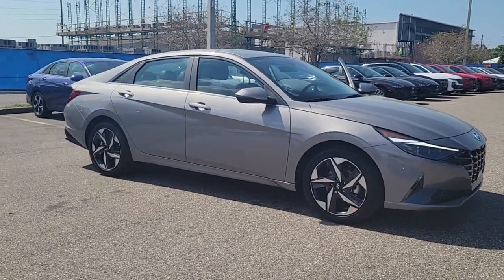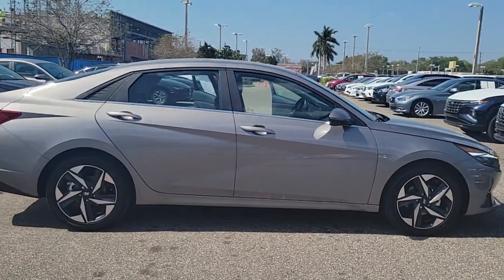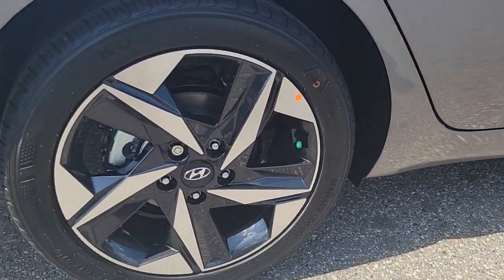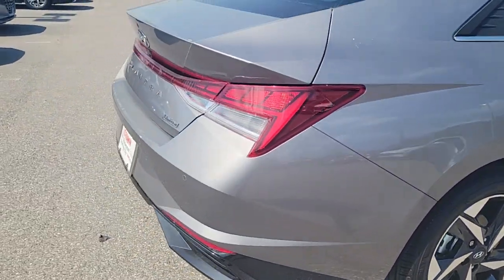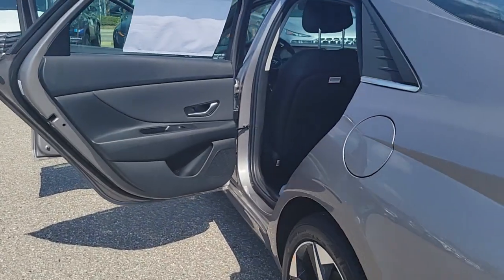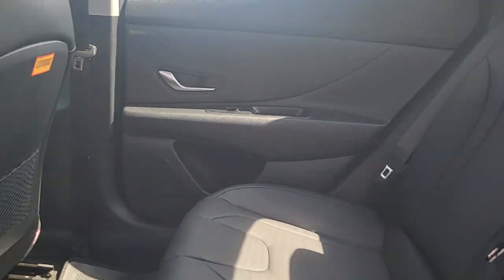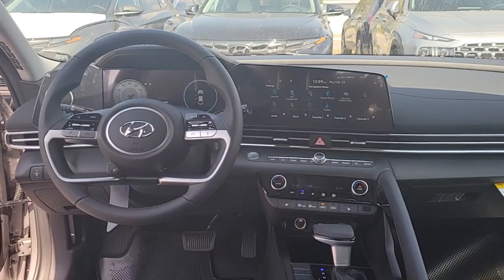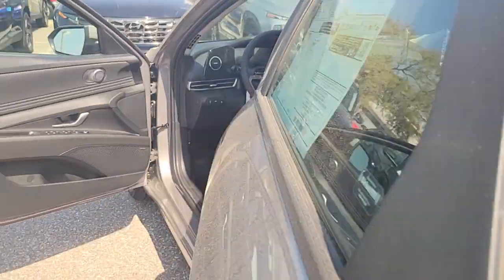2023 Hyundai Elantra St. Petersburg, Tampa, Clearwater, Palm Harbor, Largo, FL 723541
Fluid Metal New 2023 Hyundai Elantra Limited available in St. Petersburg, Florida at Crown Hyundai. Servicing the Tampa, Clearwater, Palm Harbor, Largo, FL area.

Crown Hyundai
5301 34th St. N.

30/40 City/Highway MPGbrbrbrAll prices plus sales tax tag and titling and dealer service fee of $999.00 which represents cost and profits to the selling dealer for items such as cleaning inspecting adjusting new vehicles and preparing documents related to the sale.